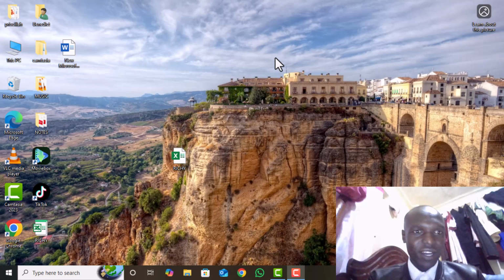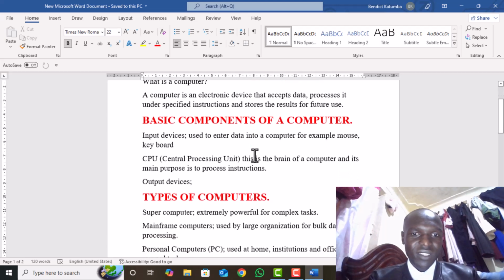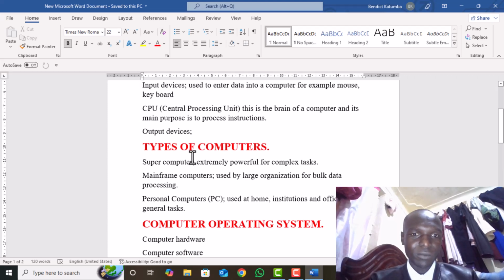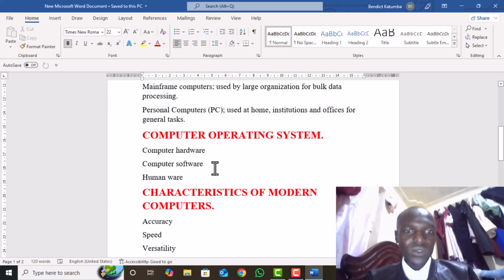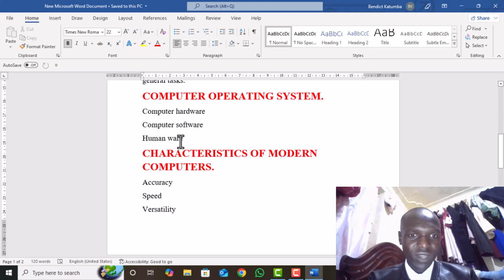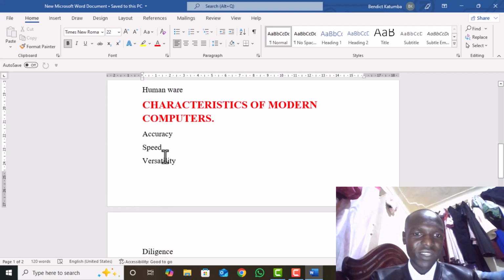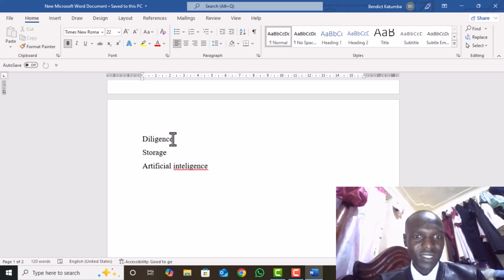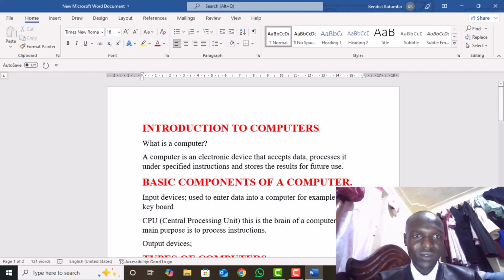COMPUTER BASIC FOR BEGINNERS.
Learn the basic parts of a computer and how to use them in this easy , beginners guide.